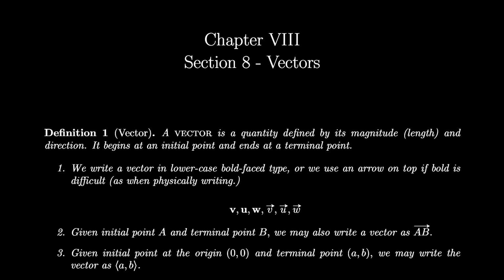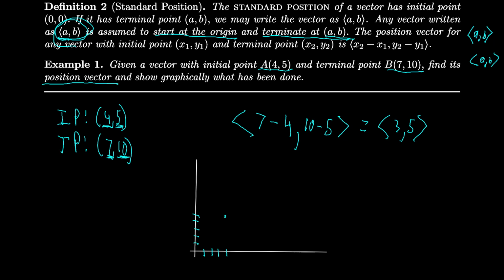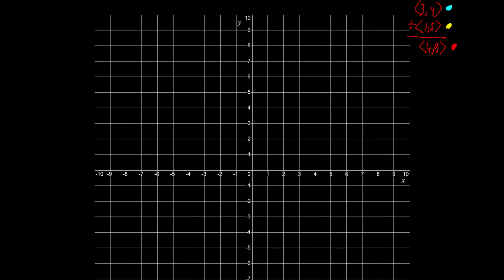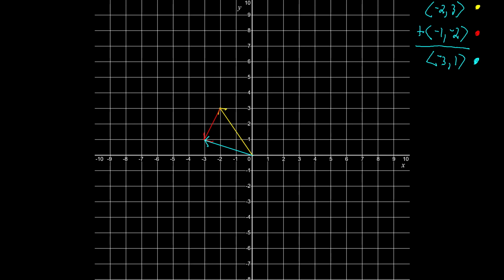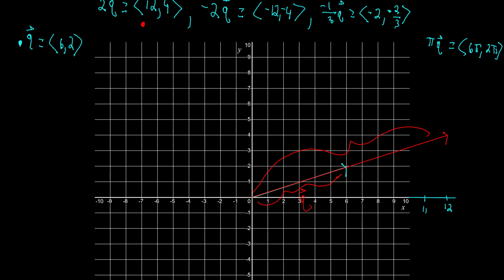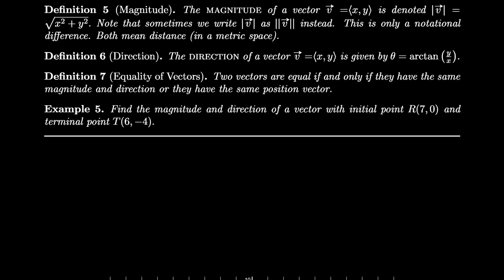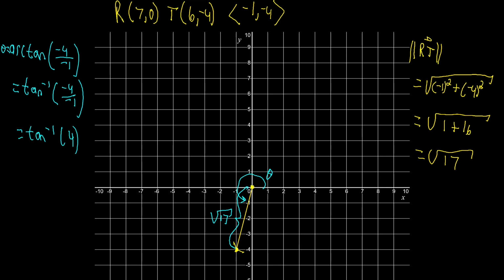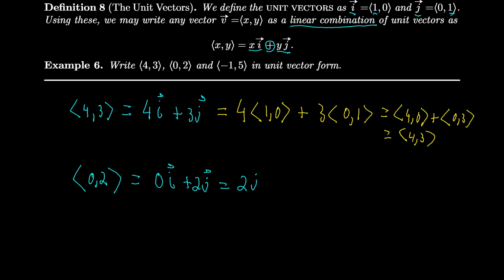8.8 - Vectors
In this final video, we learn the basics of vectors.